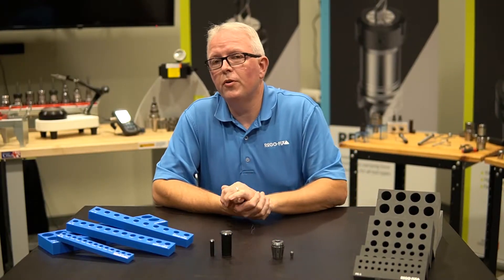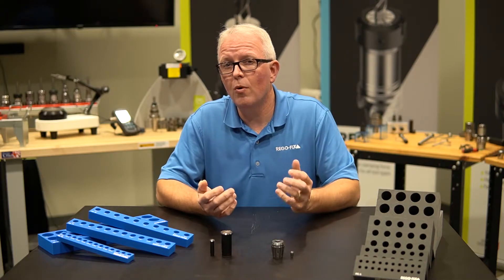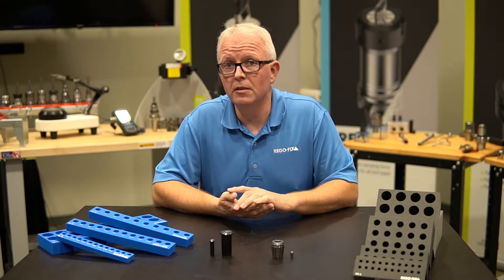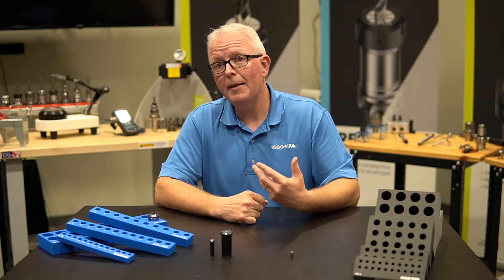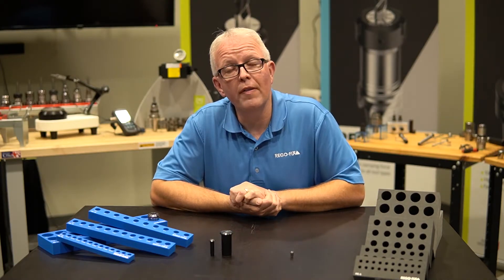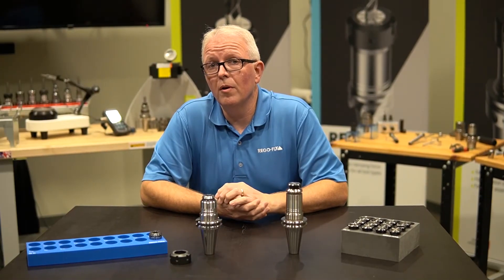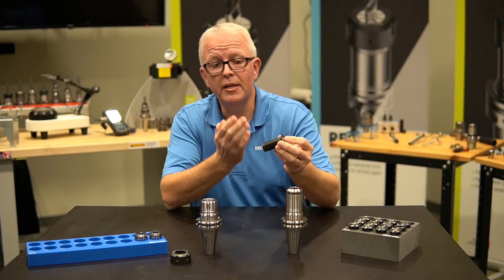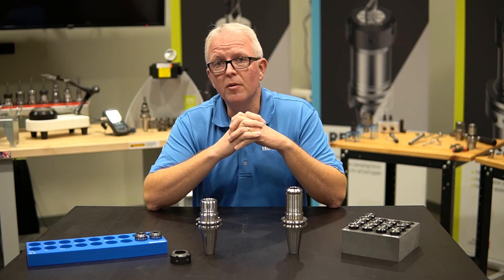TechChat - Collet Storage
Properly storing collets, regardless of make and model, is integral to increasing their life time. David gives a few tips for properly storing and extending collet life in this week's TechChat.